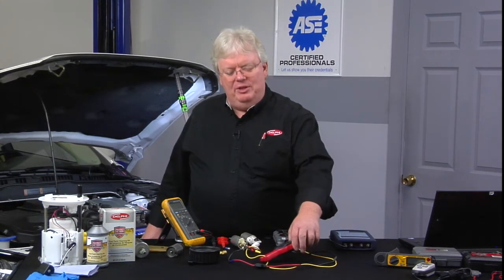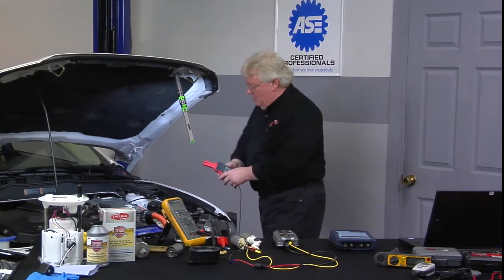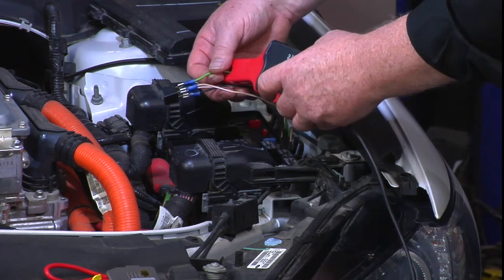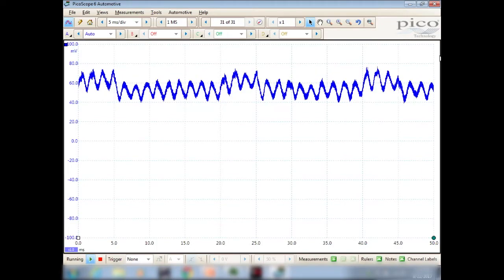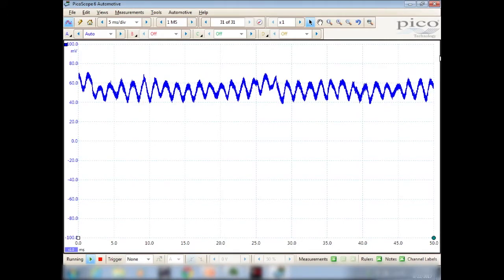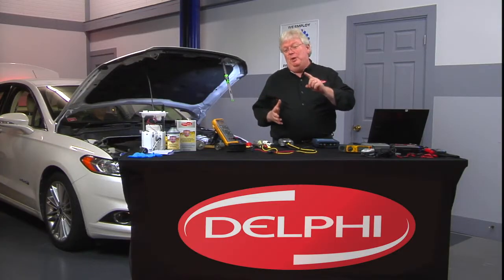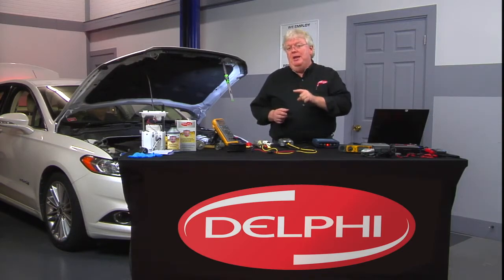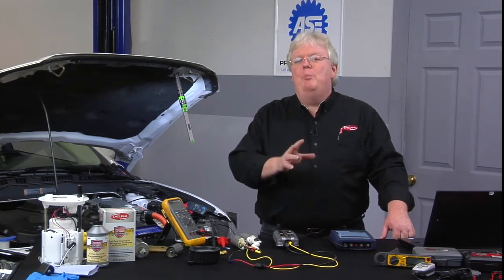On-Vehicle Fuel Pump Current Draw Test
How do you conduct an on-vehicle fuel pump current draw test? The Delphi Training Series breaks it down for you.